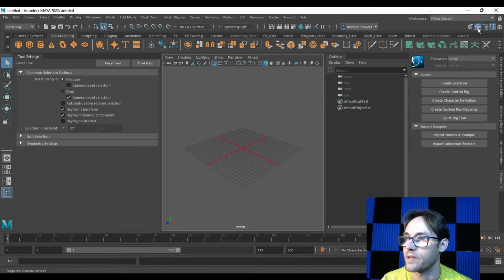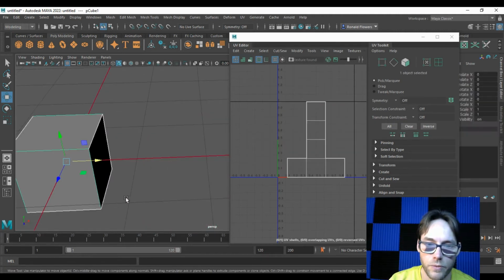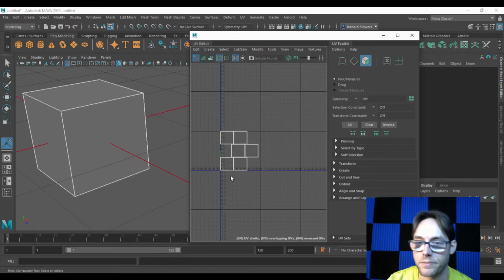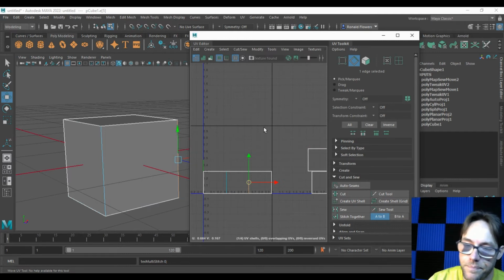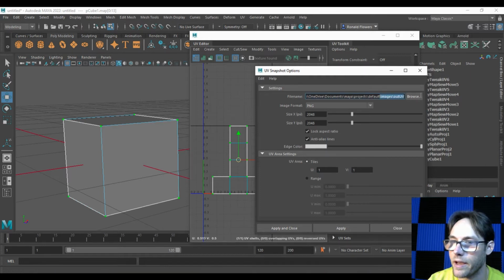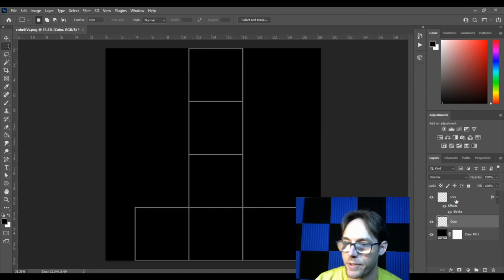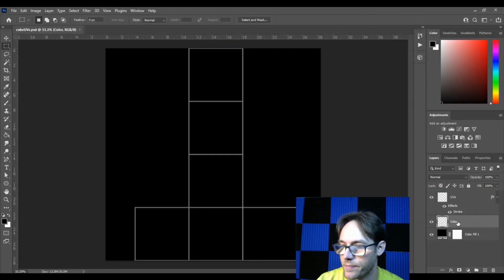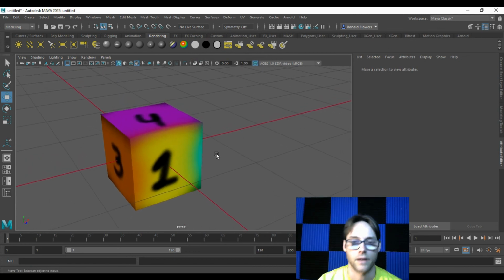Maya - Intro to UV Unwrapping - Cube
In this tutorial we'll have a look at the basics of UVs, using a cube.